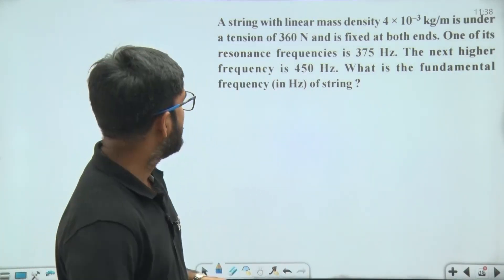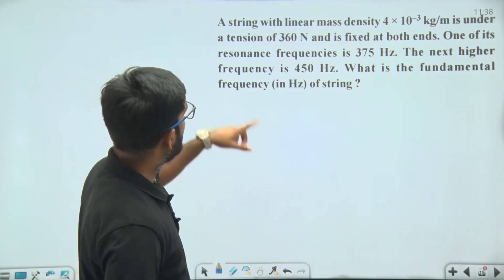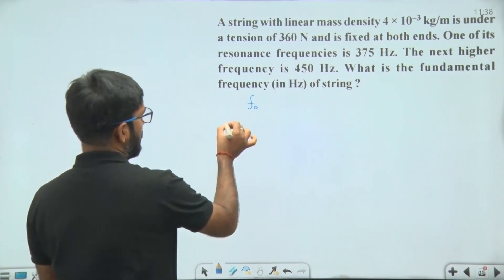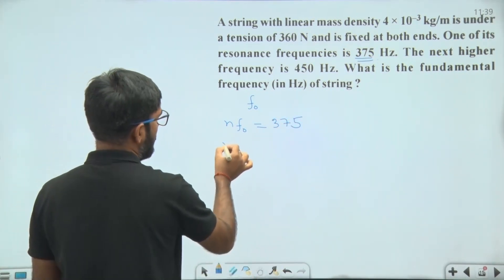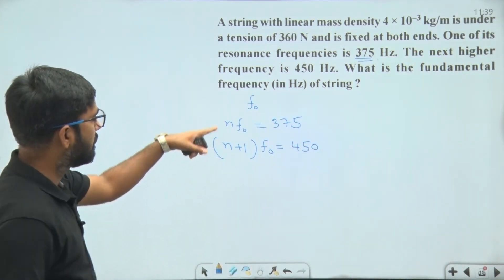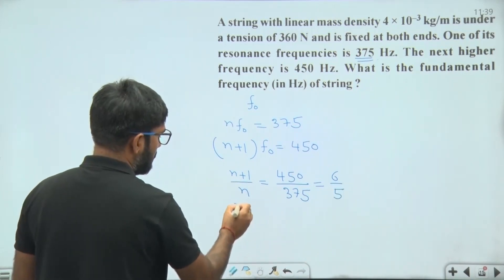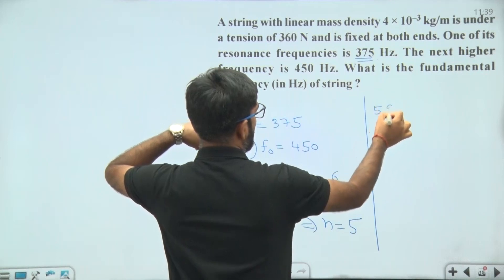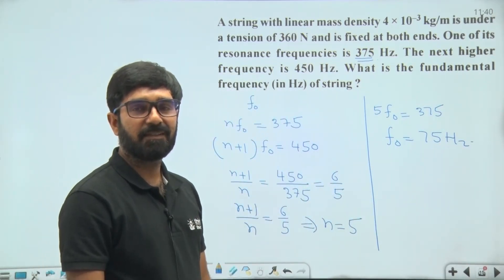Sample_Physics-Q.24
Get the best video contents related to IIT-JEE (Main and Advanced), NEET, Olympiads, NTSE and Board Exams. Videos are mostly related to physics, chemistry, mathematics and biology.